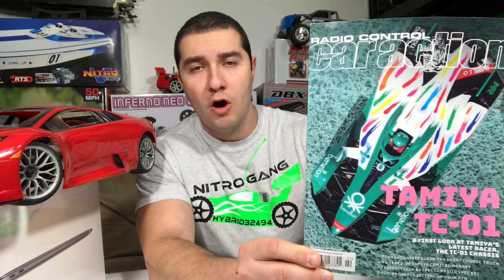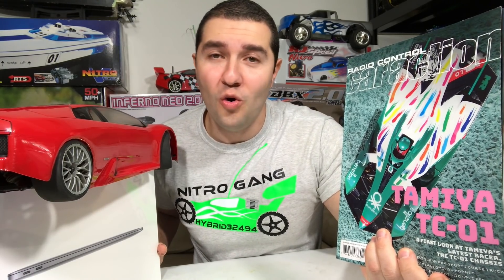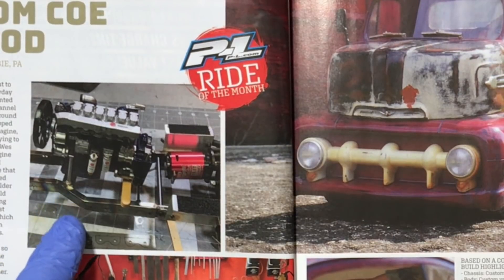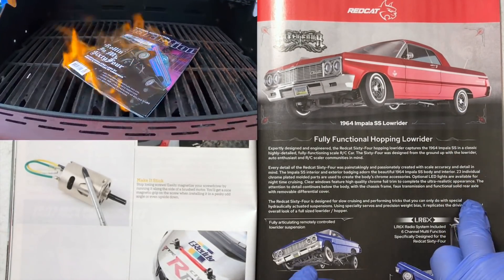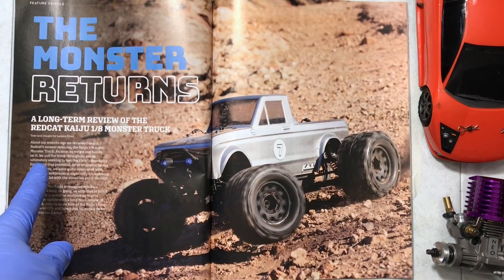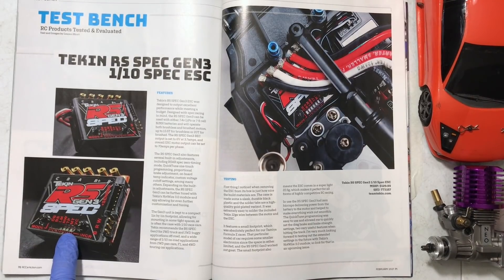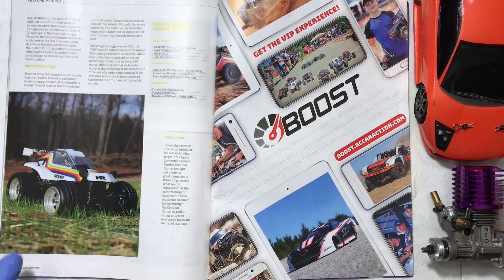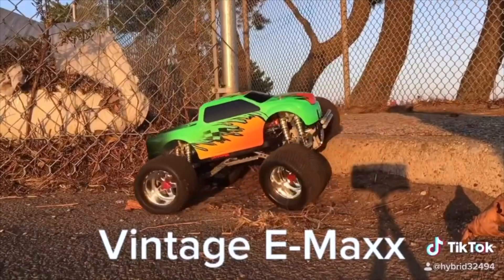RC CAR ACTION MAGAZINE - Nitro Style Review - 10 Pages for a Tamiya - The 100% Electric Issue OMG!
The Most EXTREME Review of the newest RC Car Action Magazine. If I don't find a single gas or nitro Rc in here, I will burn it with nitro fuel. This is a step in the right direction, I am making nitro great again!.

Video & Computer Equipment I use
Newest MacBook Air M1 laptop
Go Pro Hero 8 Camera

Flysky GT5 Radio Used In this Video
Flysky BS6 spare receivers
Liquid Electrical tape I use
Li-Po Glow Starter I use
Infrared Temp Gun

Nitrogang Approved RCs
HSP 94763 1/8 .21 Truck $245
HSP 1/10 Rally .18 RTR $213
VRX 1/8 .21 Force Engine Biggy $265
VRX RH801 1/8 .28 big block Truggy
VRX 1/10 NItro Buggy .18 Force $206
VRX RH1008 .18 NItro SCT $243
HSP 1/10 2-speed Touring Car $201
HSP 1/10 2-speed GTR $223
Force 21 NItro Motor $91
Force 28 Nitro Motor $99
1/5 scale Gas RCs